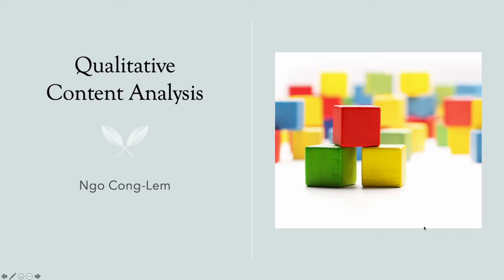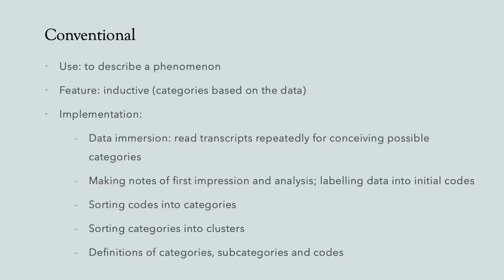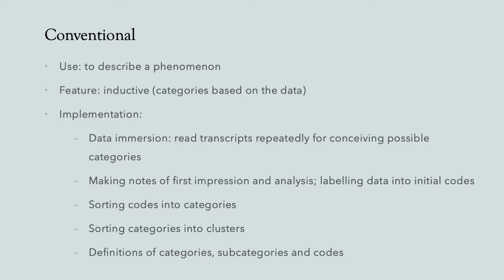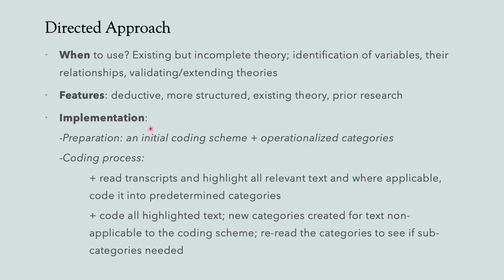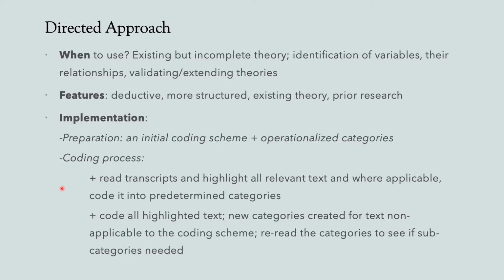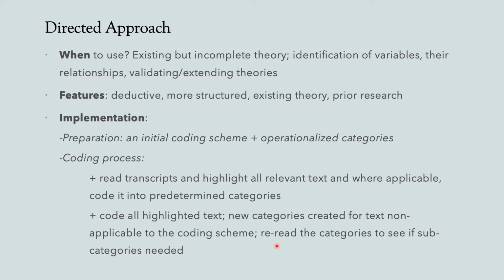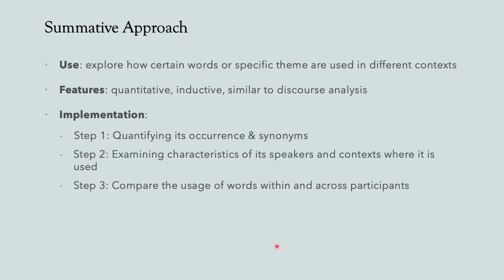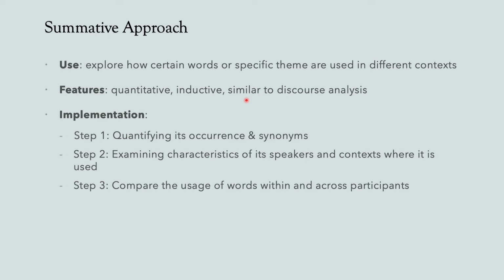Overview of Qualitative Content Analysis Approaches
In this video, I'm going to discuss three major approaches in conducting qualitative content analysis.